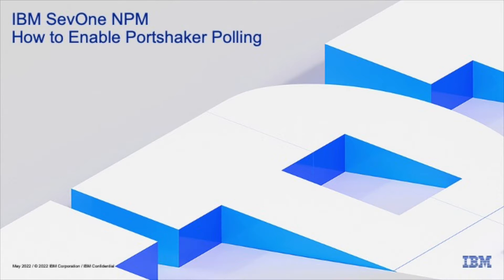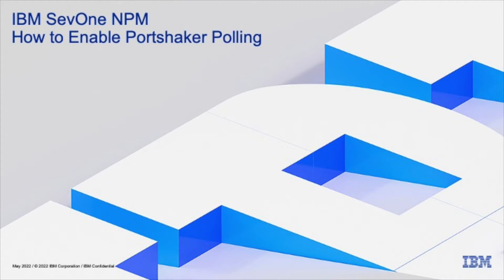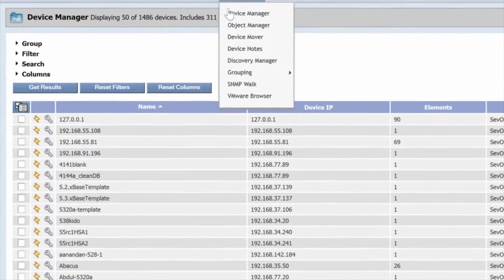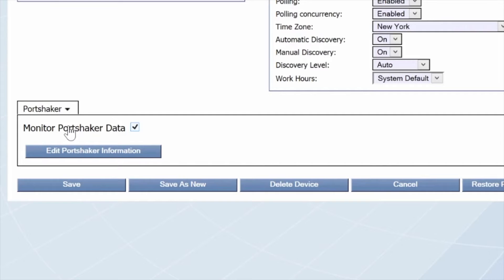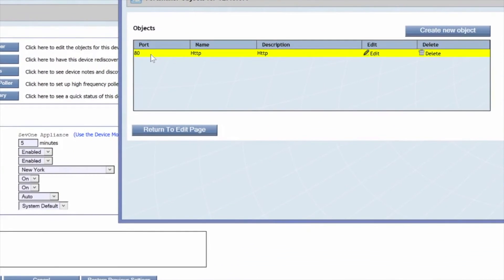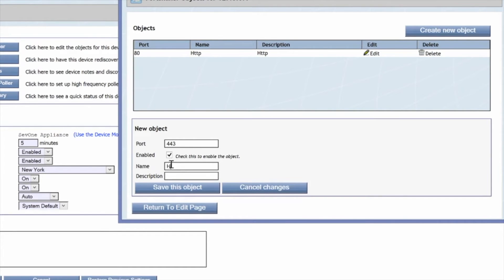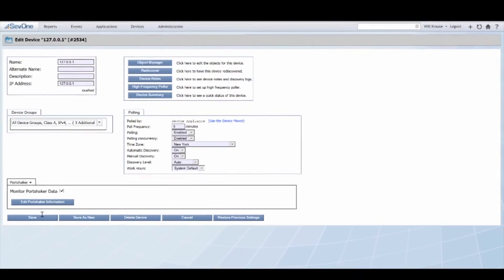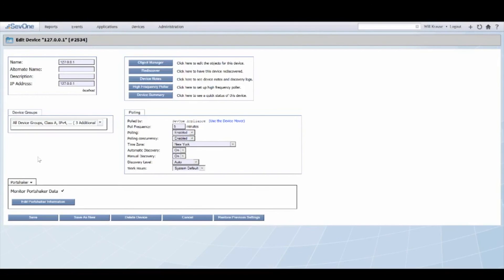Enable Portshaker Polling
Learn how to setup the portshaker polling feature in IBM SevOne NPM.